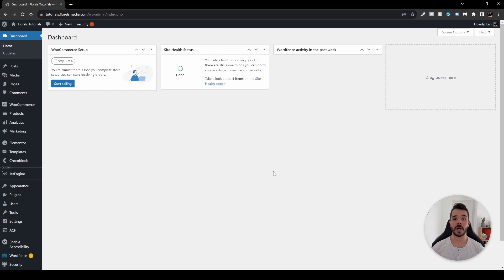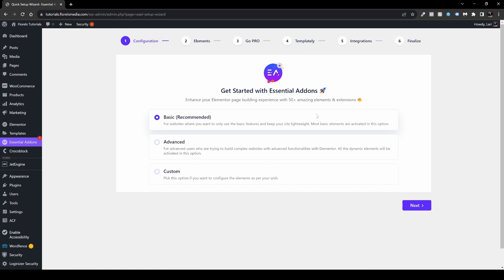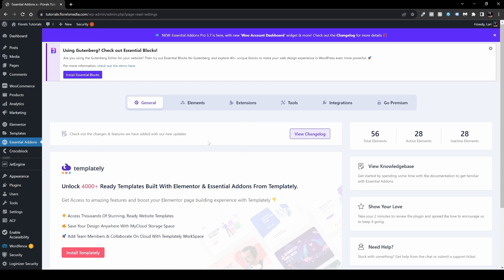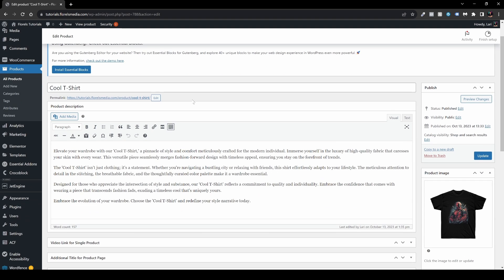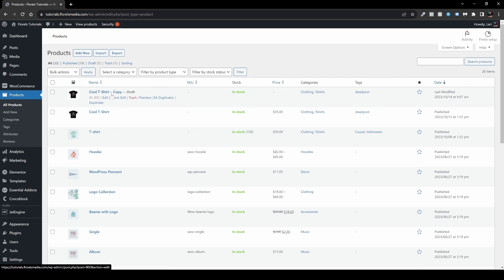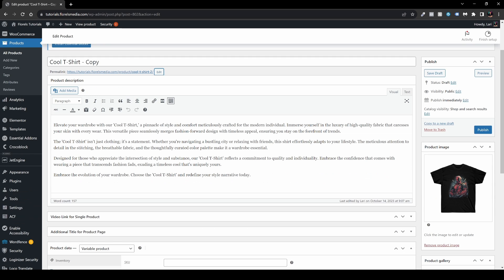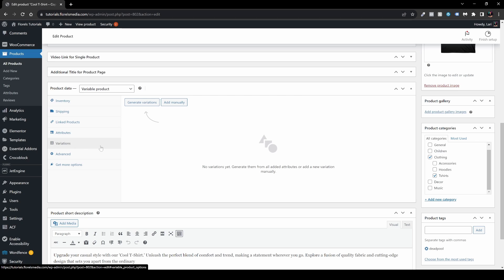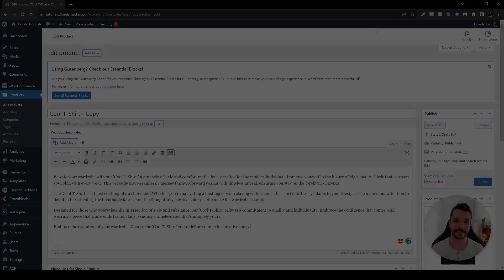Duplicate Woocommerce Products Easily!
In this video, I am going to show you how you can duplicate any product in Woocommerce simply and efficiently!

I'll show you step-by-step how to install a simple plugin that will help you with that and I am going to go over with you the copied product to compare.

If you would like to see more videos on Woocommerce

I can!